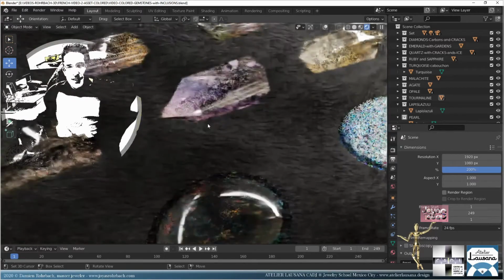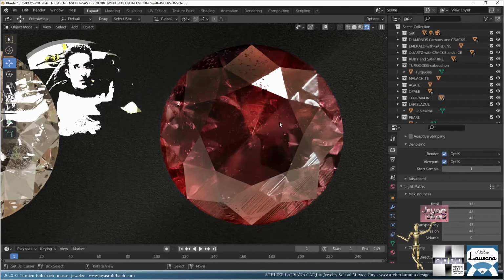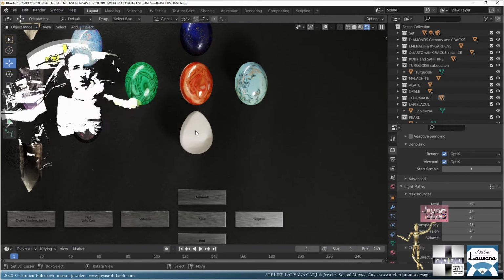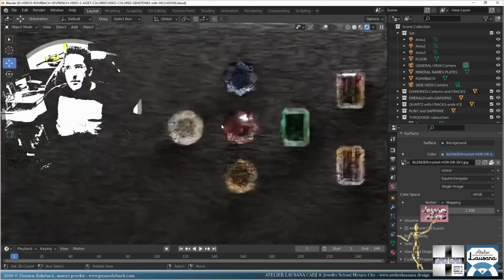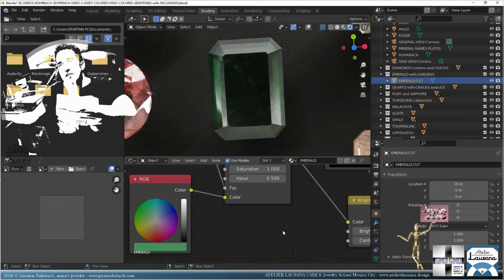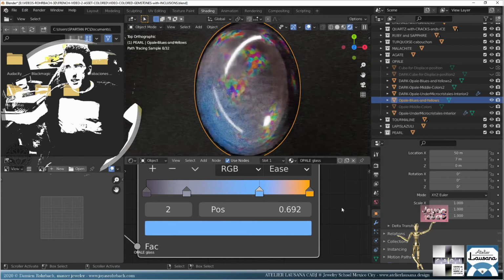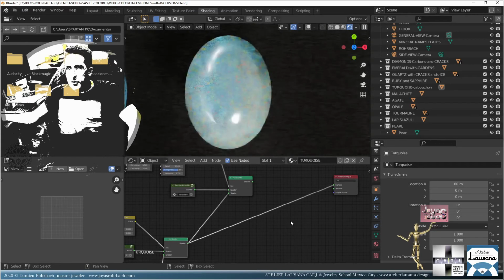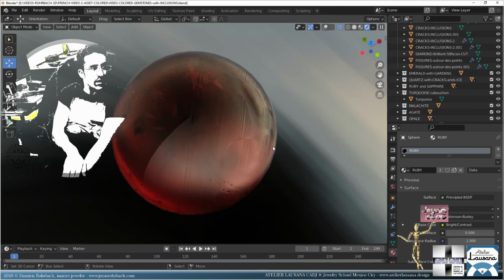procedural COLORED GEMSTONES asset for BLENDER CYCLES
In this tutorial, I show how to tweak my COLORED GEMSTONES procedural asset.  Tutorial starts properly at 33m49s